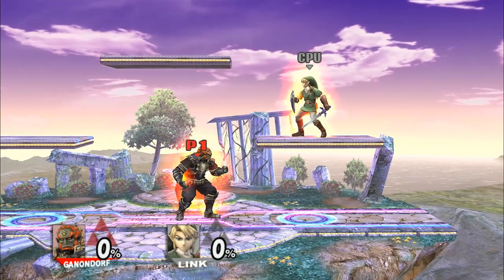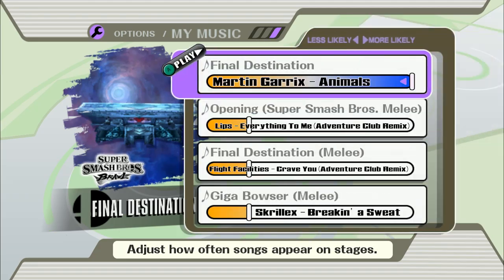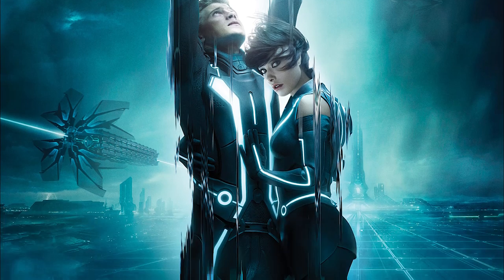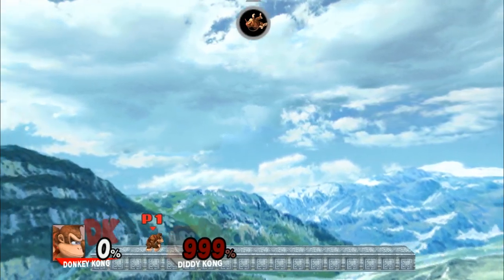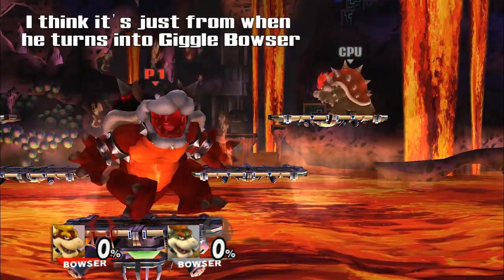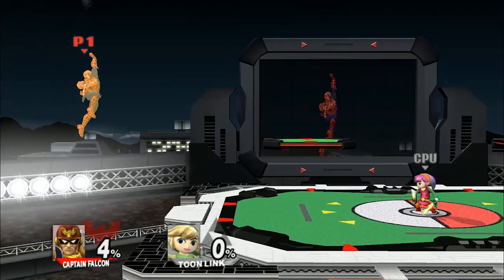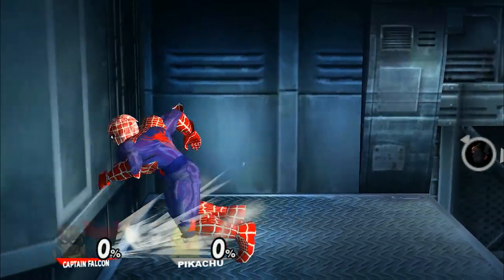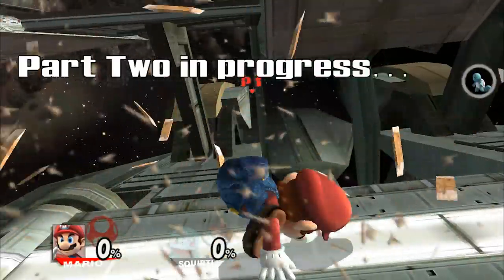Garbage Brawl Mods I Made when I was 14 Years Old (Part 1)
I made most of these hilariously terrible smushy bubbies mods with BrawlBox, PSA, and Paint.net way back in 2010.
I went back to revisit them to see if they lived up to the memories and I'm sharing them with you because I don't want to suffer alone.